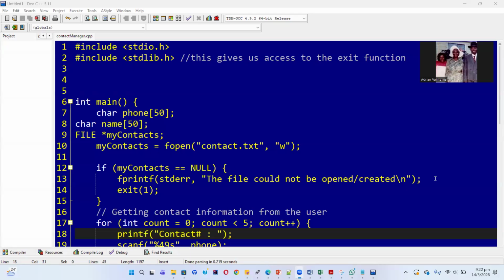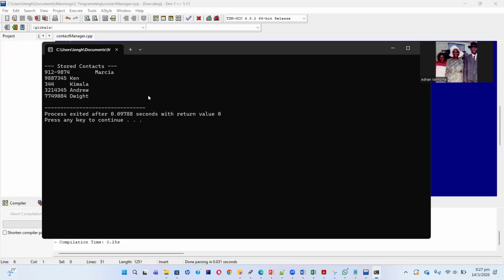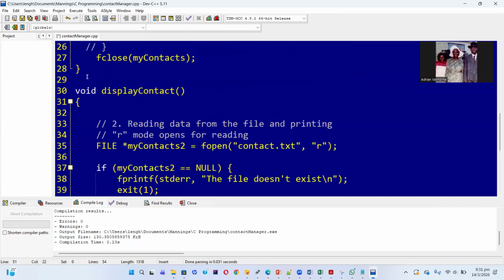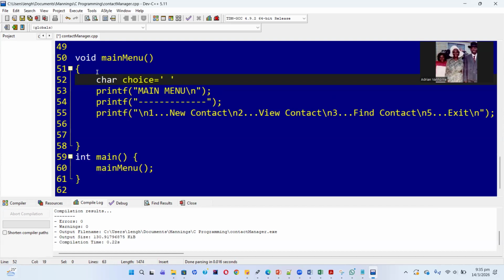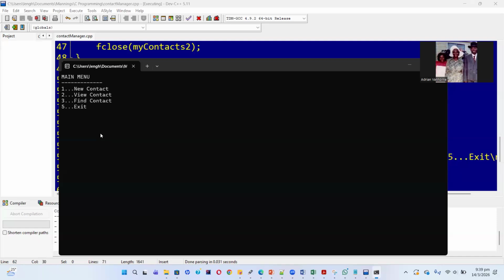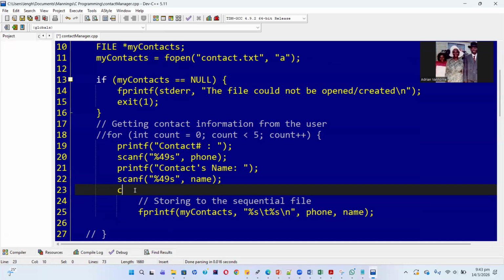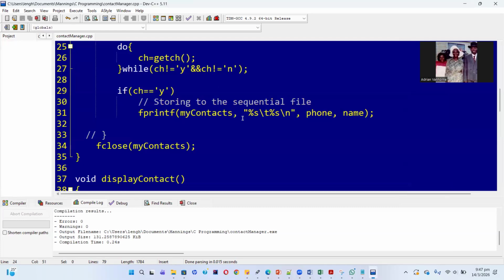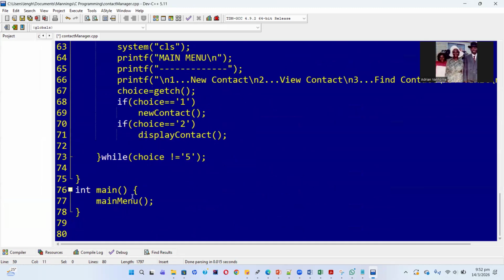Modular Programming in C